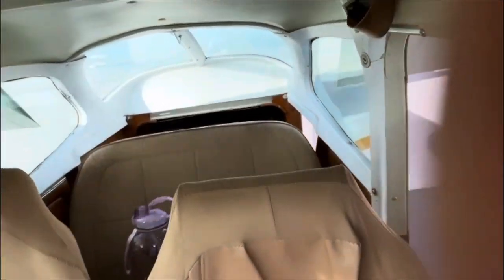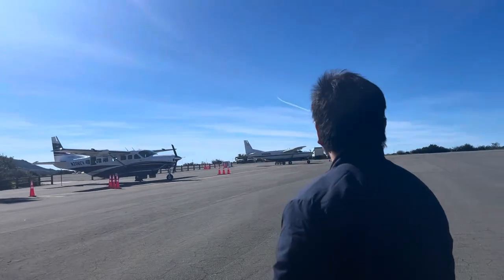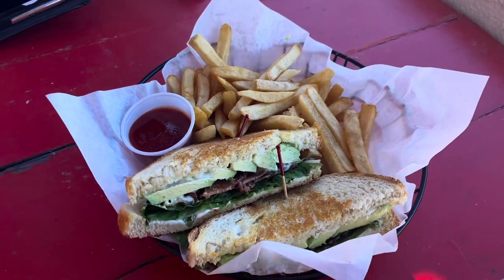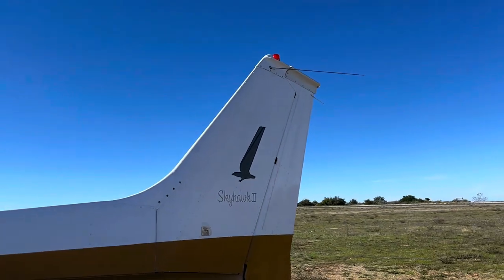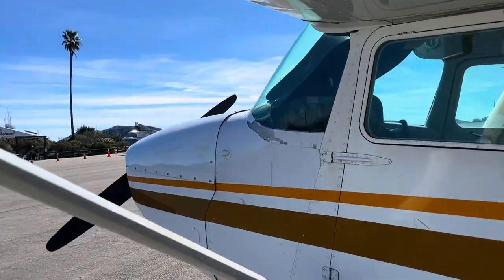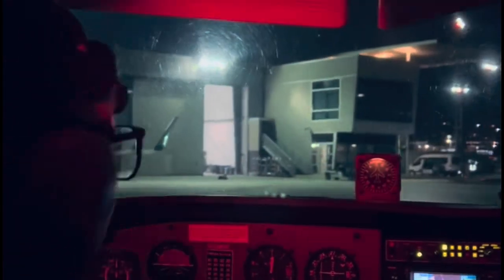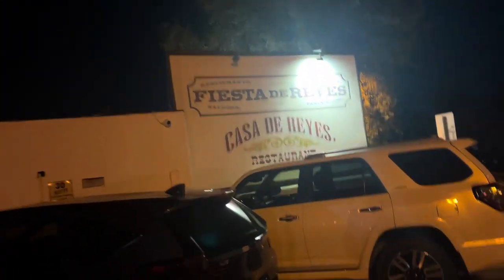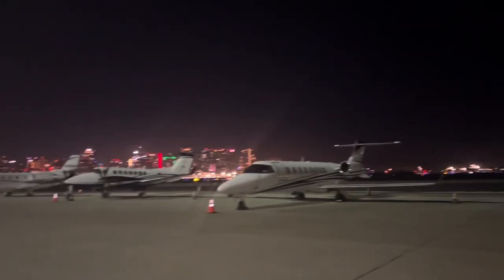FLYING TO CATALINA (KAVX) AND SAN DIEGO (KSAN)!!!!